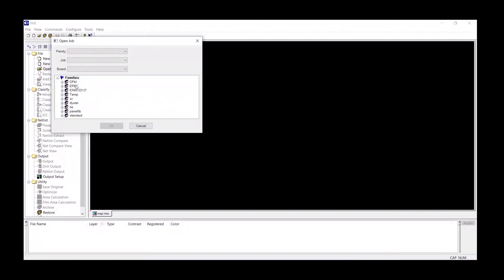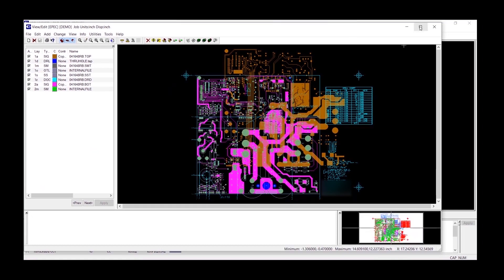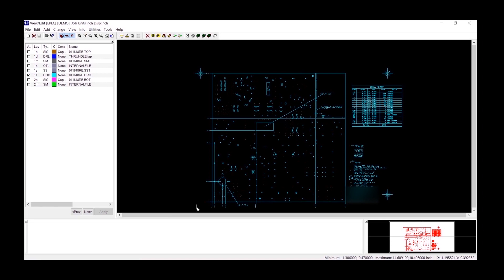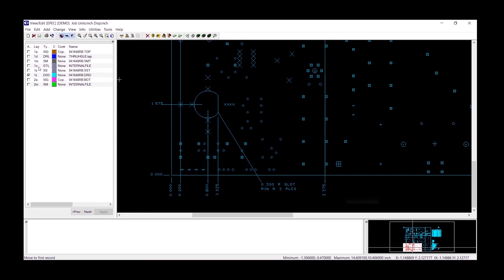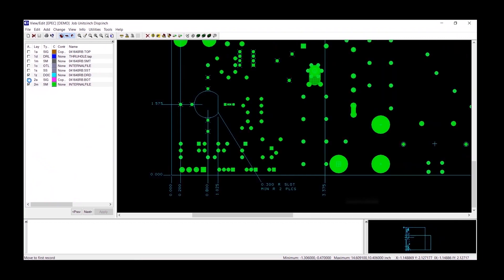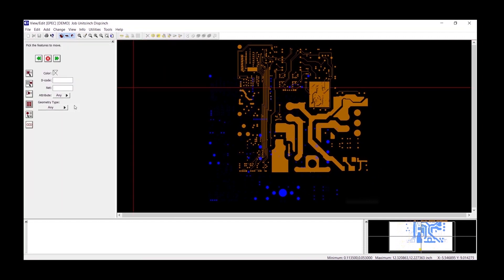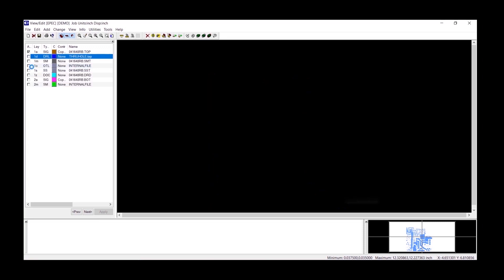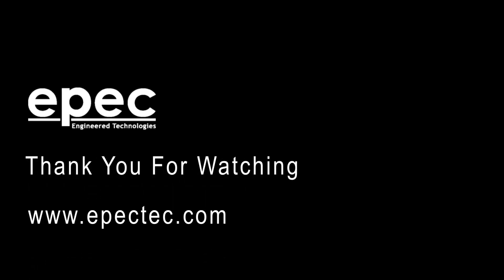Pre-CAM Production PCB Data Review: Initial Review (1 of 7)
Opening a set of data allows you to review the PCB data files that were sent by the customer. Turning on all the files allows you to see them all and what the registration is like from layer to layer. Bringing up the document shows all the measurements of the circuit board, the location of the holes drilled into the PCB, and the dimensions.